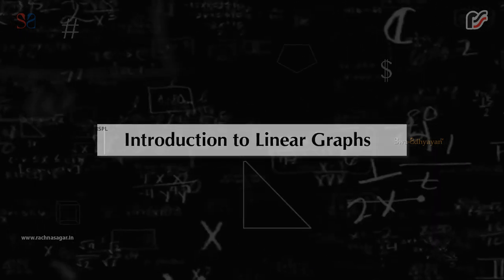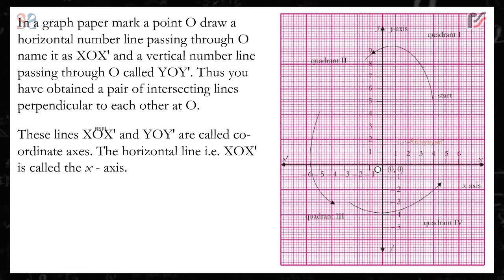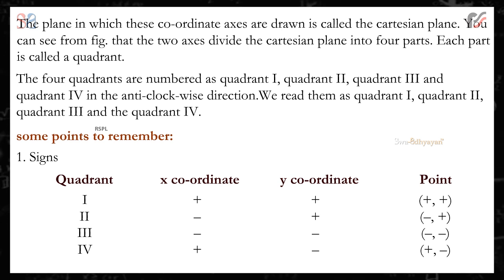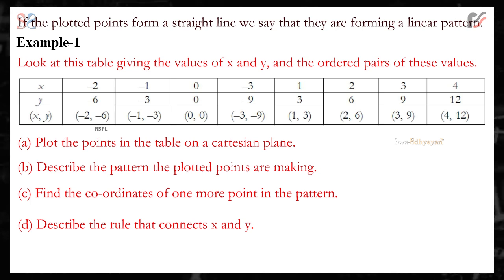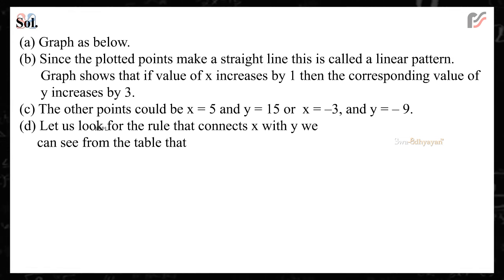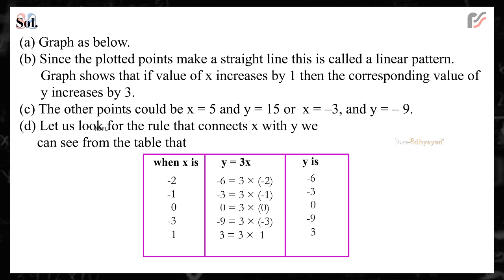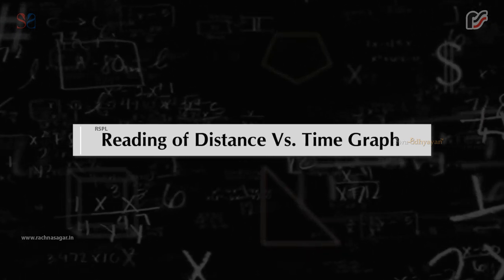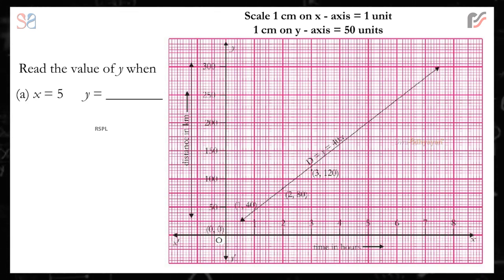Introduction to Coordinates